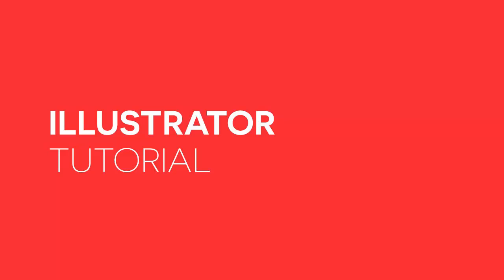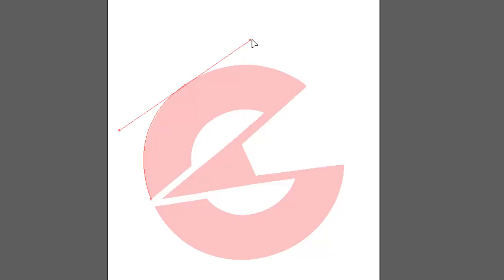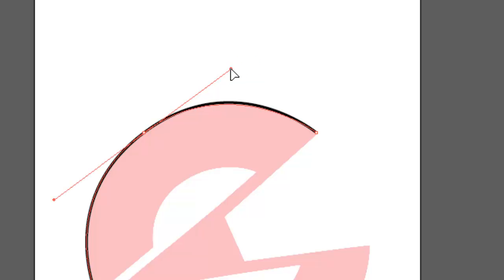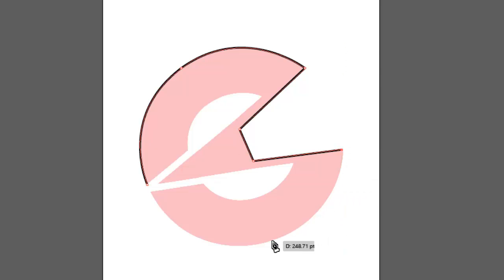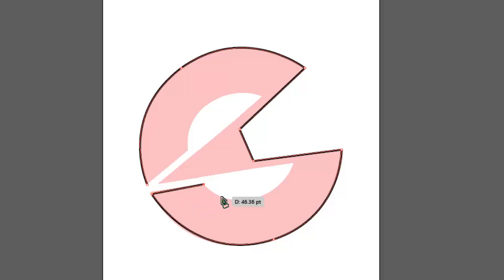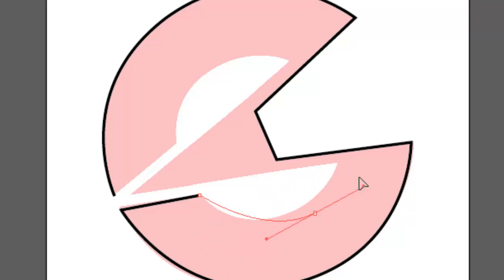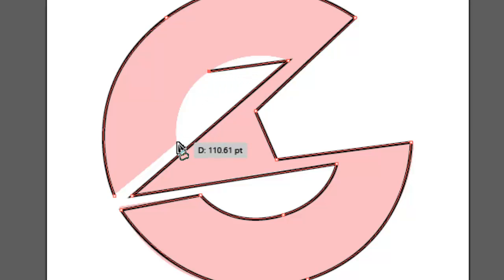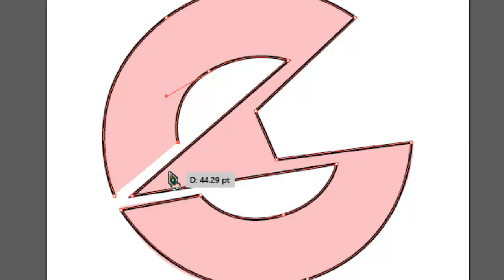Illustrator Tutorials - Pen Tool Advanced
Illustrator Tutorials Series: A look at some of the advanced shortcuts and features of the Pen Tool. Knowing these will save you time and make your work easier.